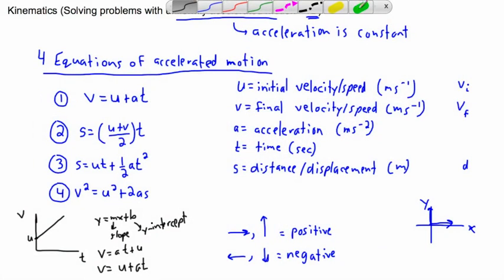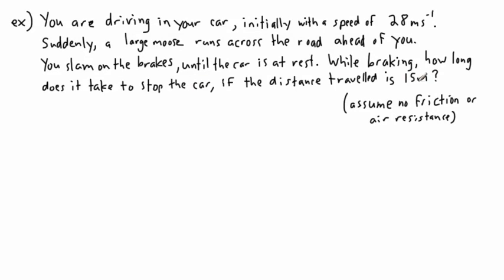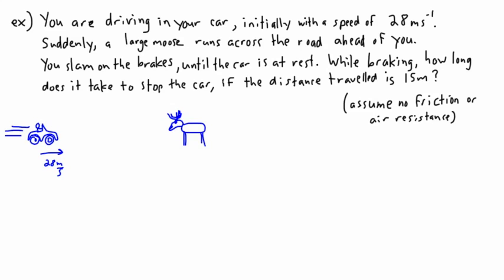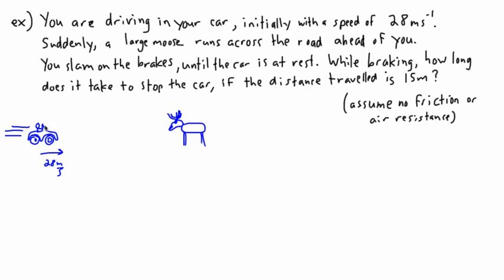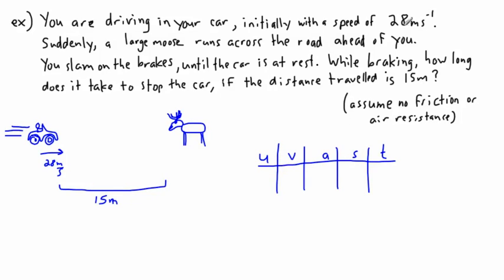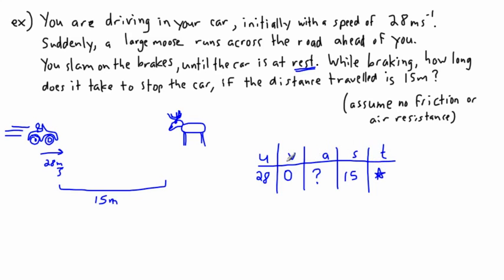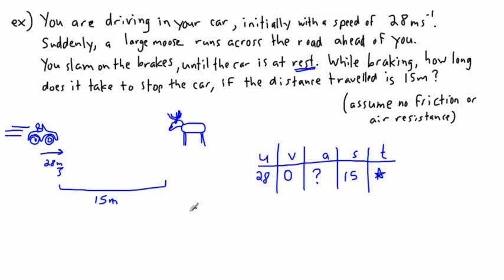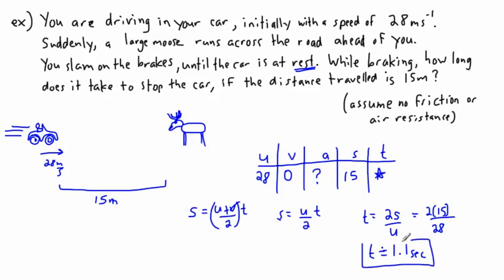Kinematics - accelerated motion (2/3) - (IB Physics, AP, GCSE, A level)